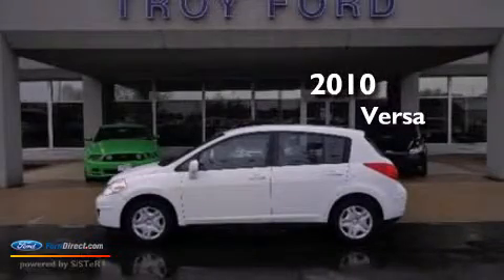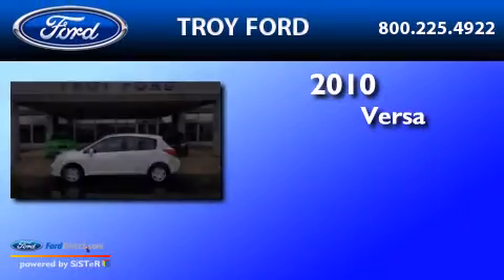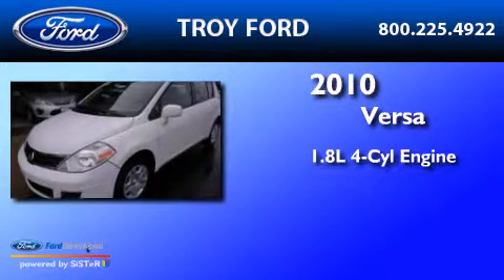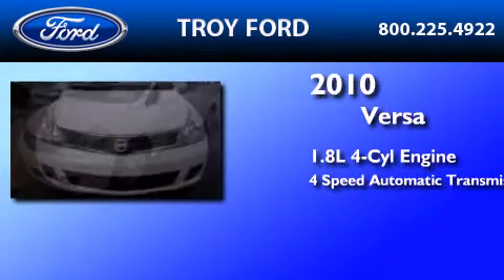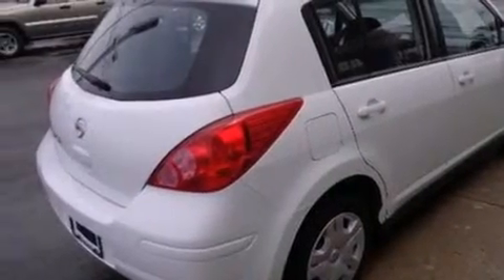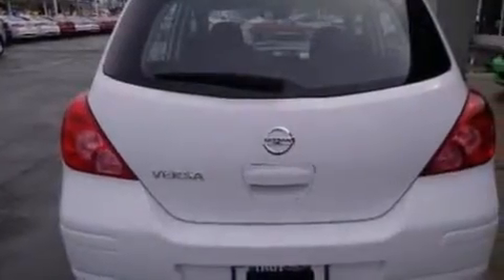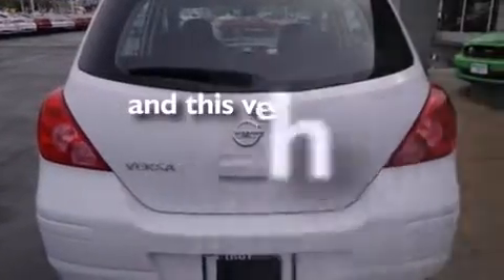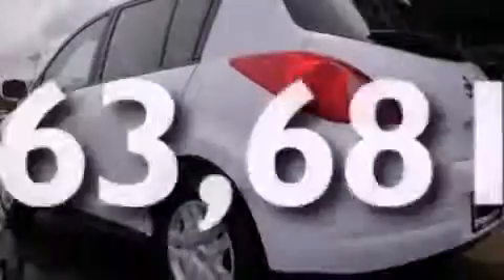2010 NISSAN VERSA Troy OH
We have been honored to serve the Troy OH area , we promise that your experience at our dealership will exceed your expectations ! Year : 2010 Make : NISSAN Model : VERSA Engine : 1.8L I4 16V MPFI DOHC Trans . : 4-SPEED AUTOMATIC Exterior : FRESH POWDER Miles : 63,681 Stock : 6003 Troy Ford South County Road 25-A Troy , OH 45373